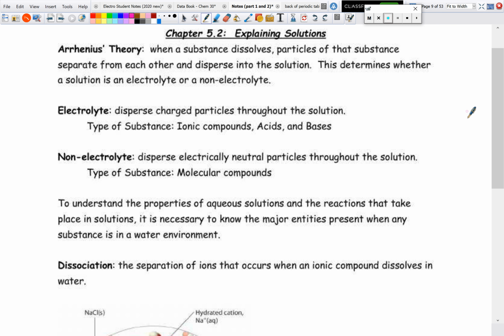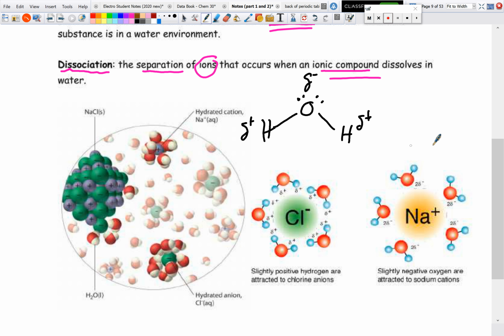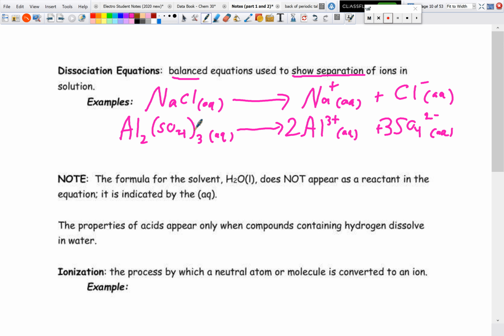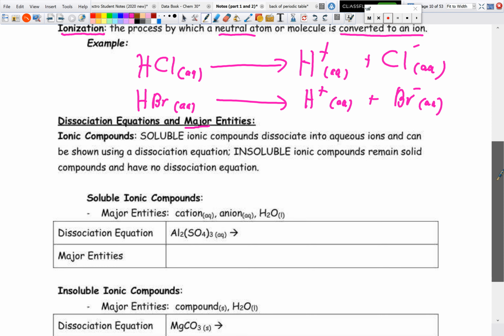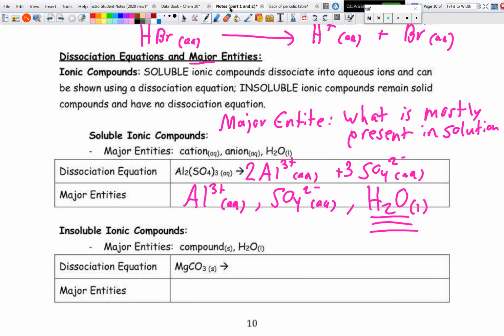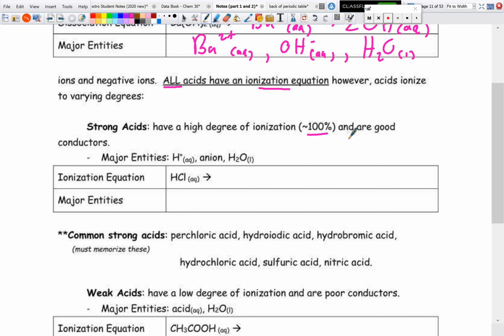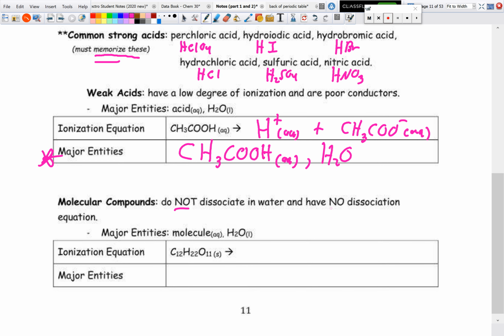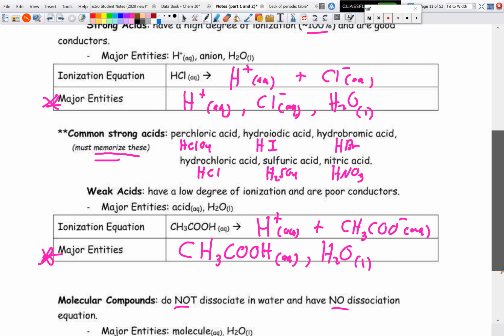Solution Unit Lesson 2: Explaining Solutions